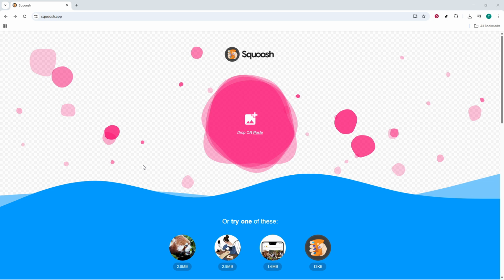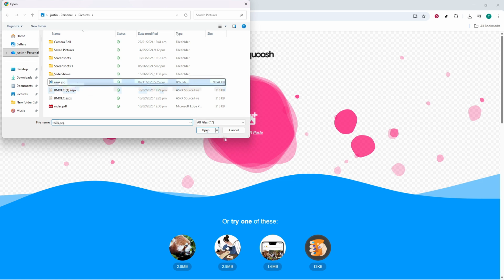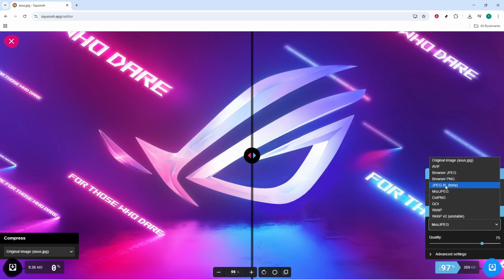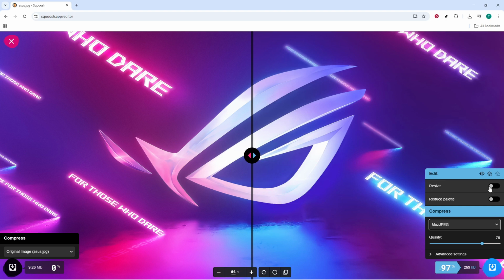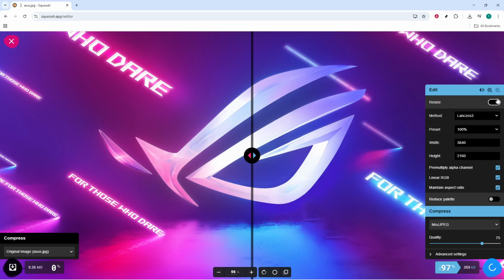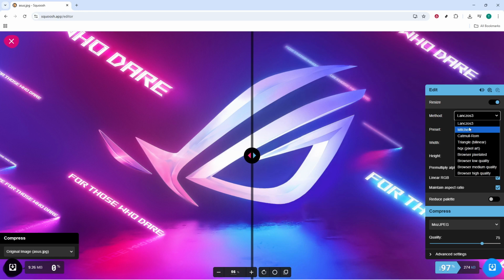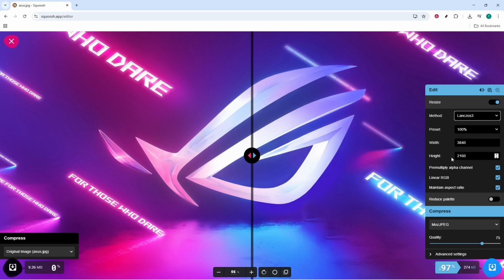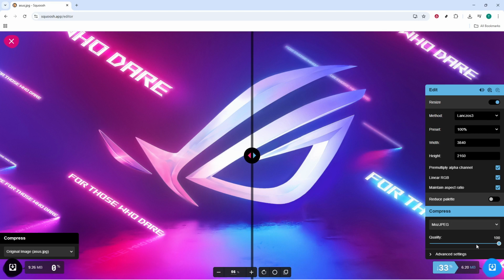How To Resize Image In Squoosh Without Losing Quality (Quick Guide)